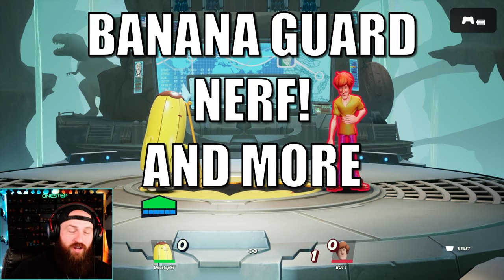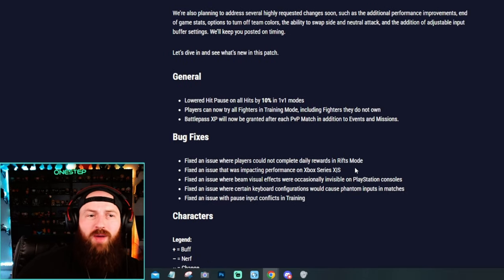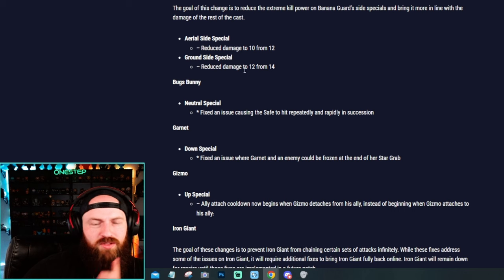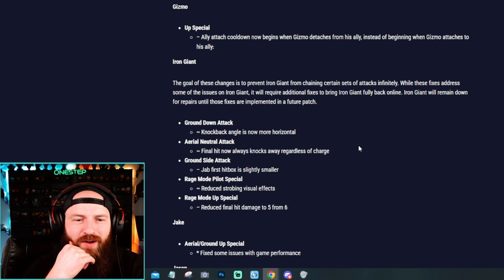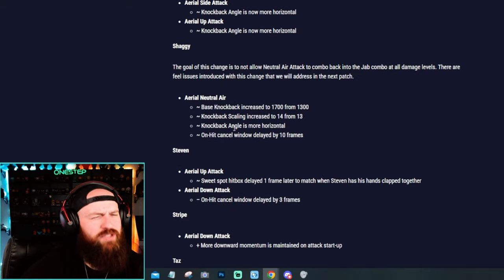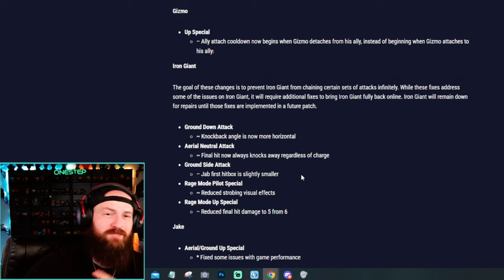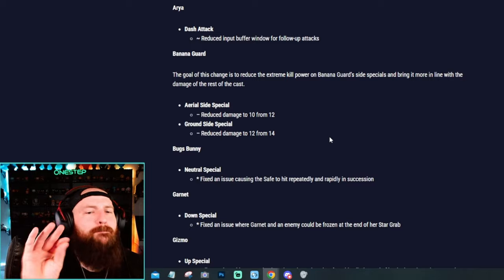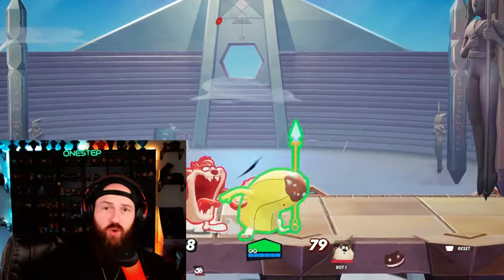Banana Guard NERFED!? First MultiVersus BIG PATCH [Update 1.01]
Banana Guard NERFED!? First MultiVersus BIG PATCH (Update 1.01) Banana Guard and MANY other characters got a nerf, buff, or even a change in their  moves and their properties! Do you agree with these changes? let me know!